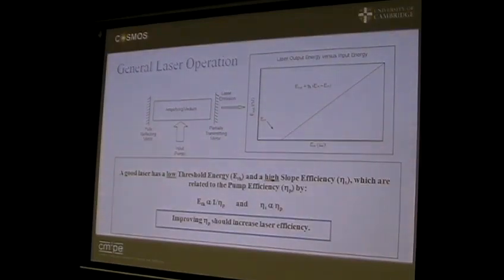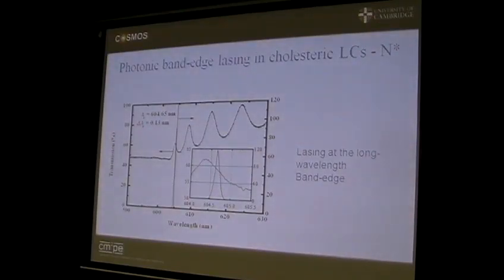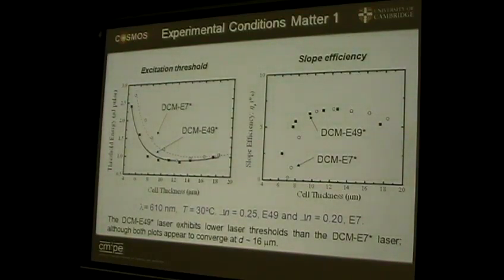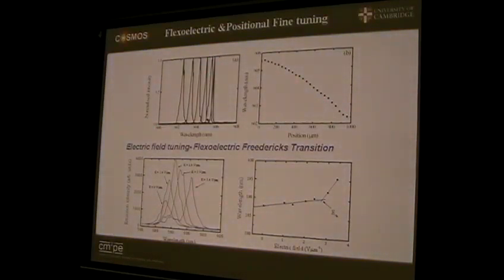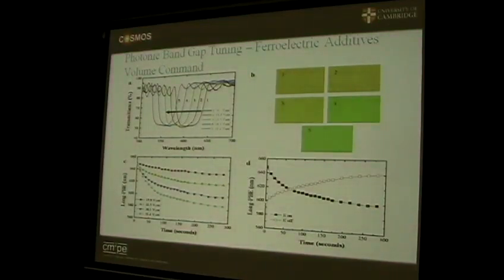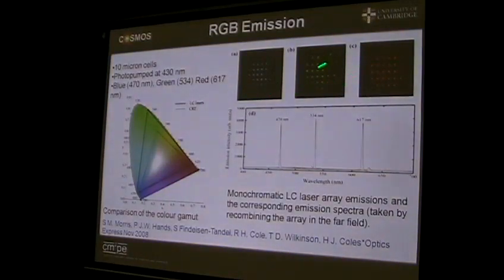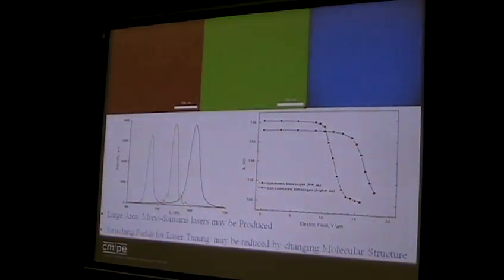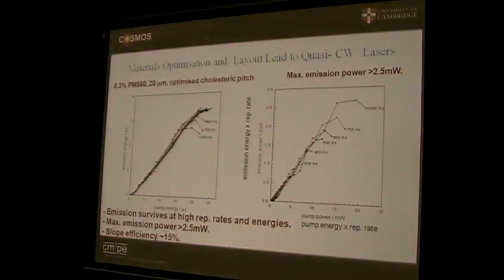Mirror-free Lasers - Harry Coles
Harry Coles discusses lasers that operate without the aid of mirrors at the Inter-Continental Advanced Materials for Photonics (I-CAMP) Summer School in Beijing, China, July 14, 2009. Learn more about the Institute for Complex Adaptive Matter (ICAM)